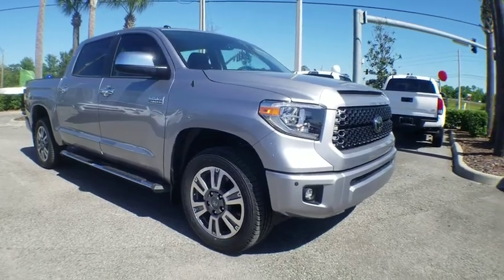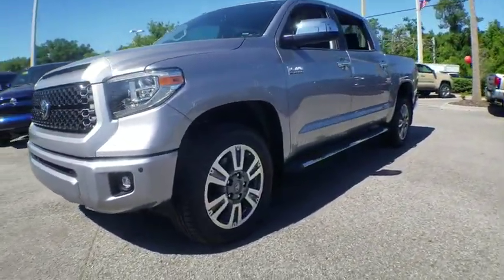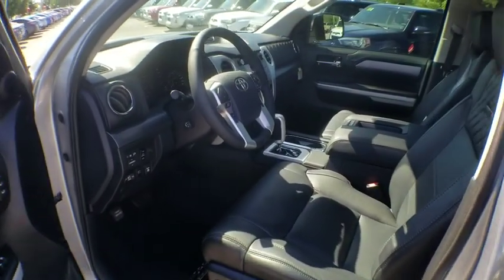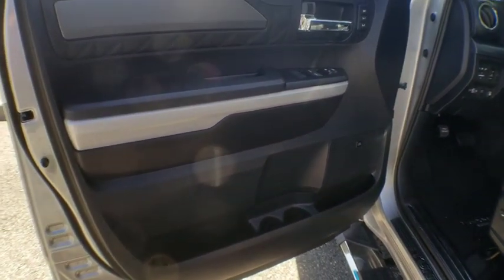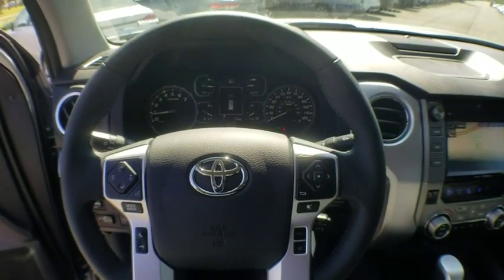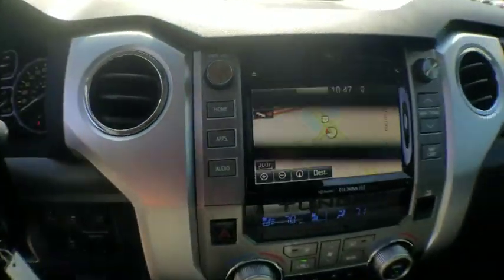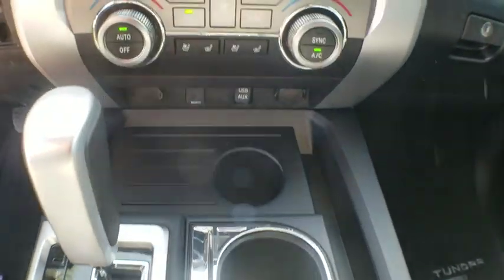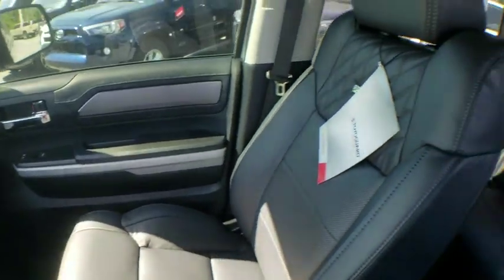2019 Toyota Tundra 2WD Jacksonville, Arlington, Orange Park, Nocatee, Palencia, FL KX250478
Silver Sky Metallic New 2019 Toyota Tundra 2WD available in Jacksonville, Florida at Coggin Toyota (Ave). Servicing the Arlington, Orange Park, Nocatee, Palencia, FL area.
2019 Toyota Tundra 2WD Platinum - Stock#: KX250478 - VIN#: 5TFGY5F19KX250478

Black Leather.